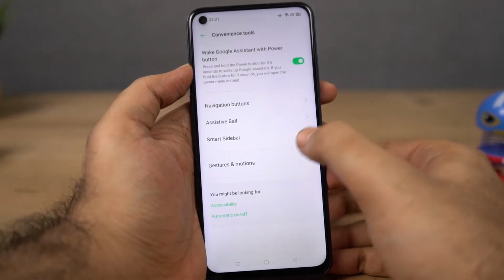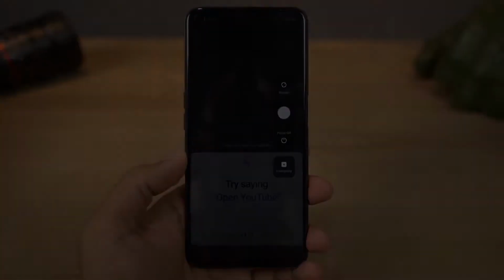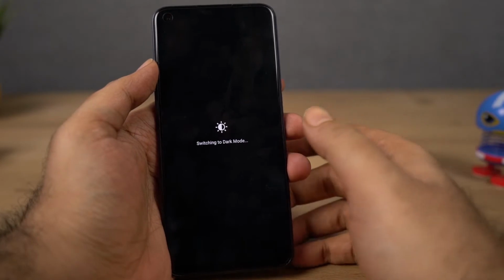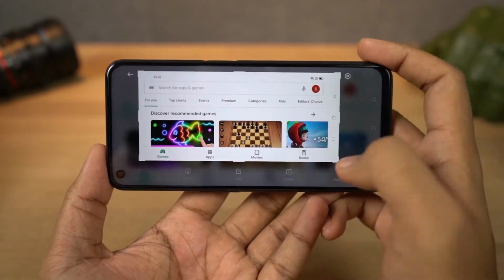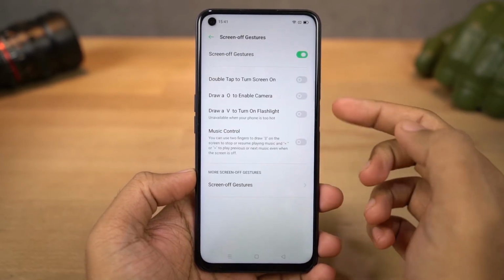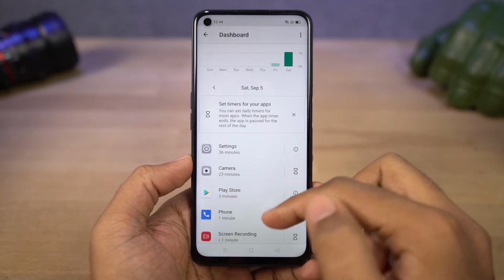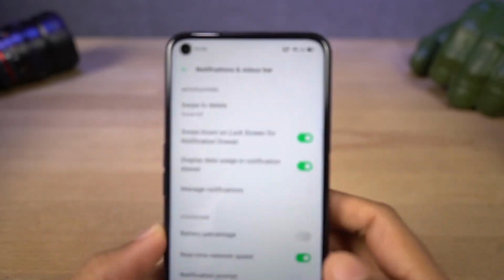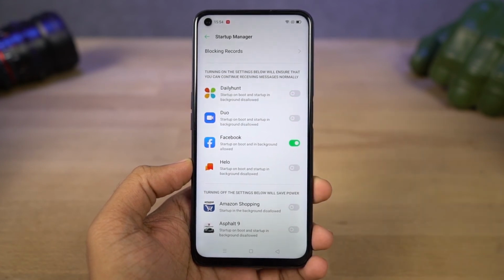Oppo A33 20+ Tips and Tricks